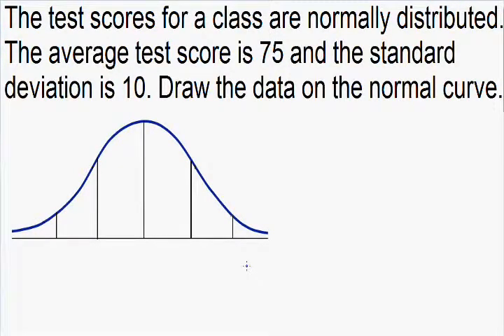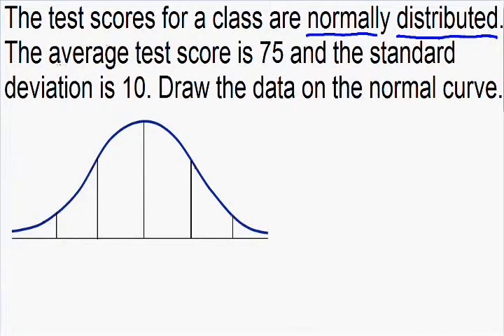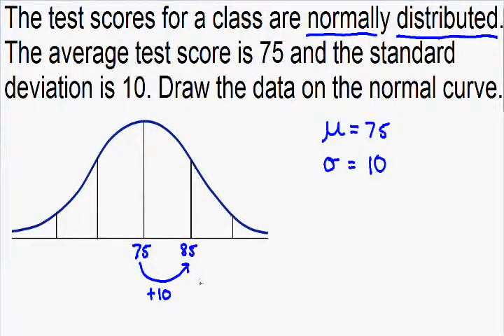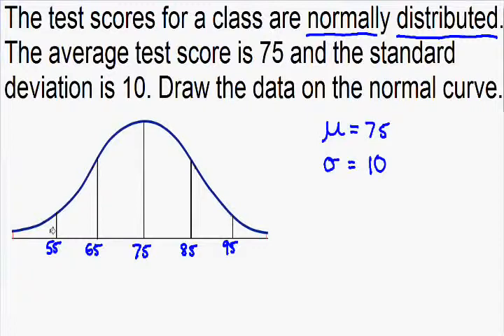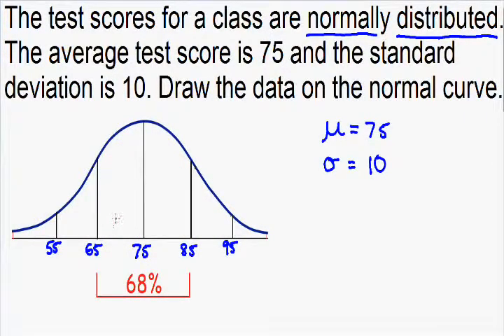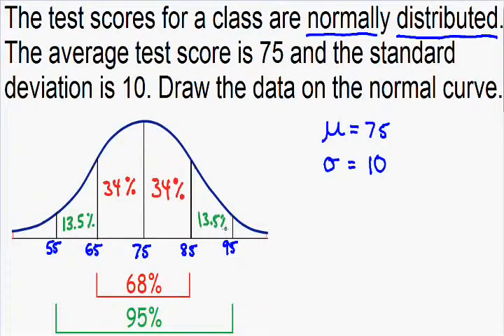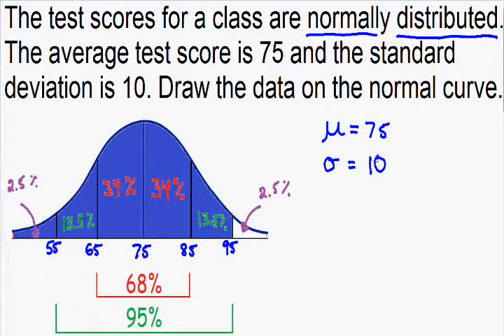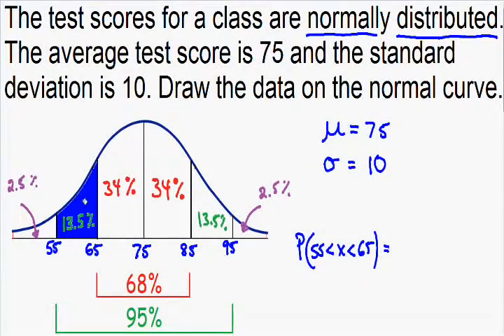02 Normal Distribution